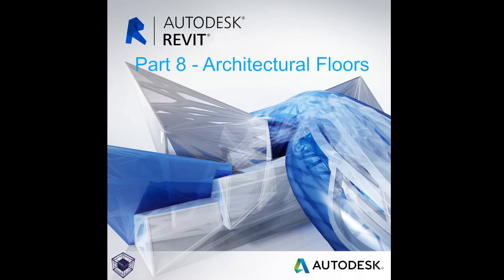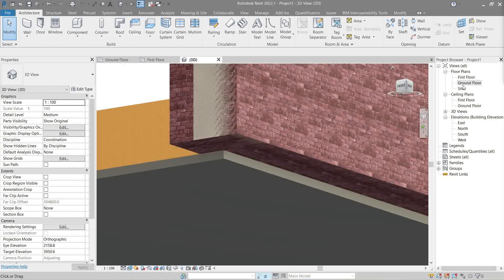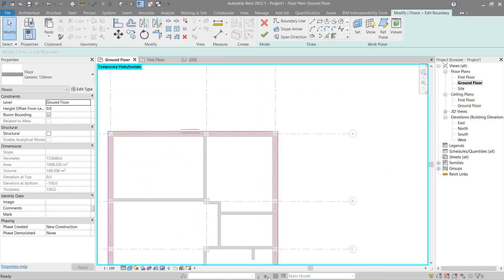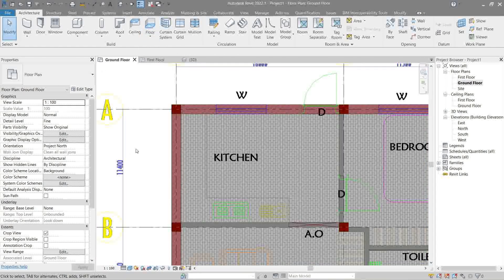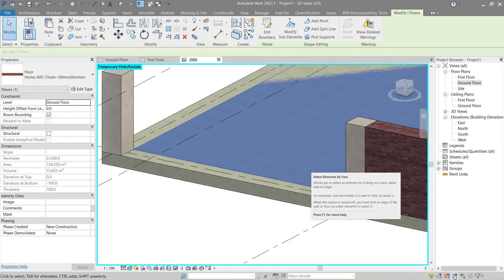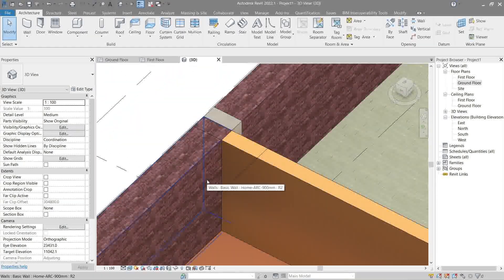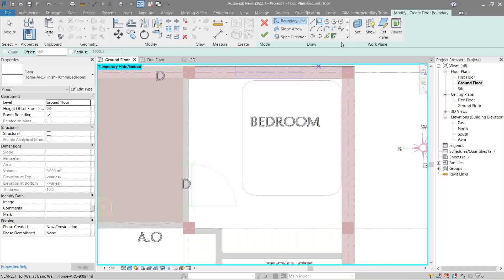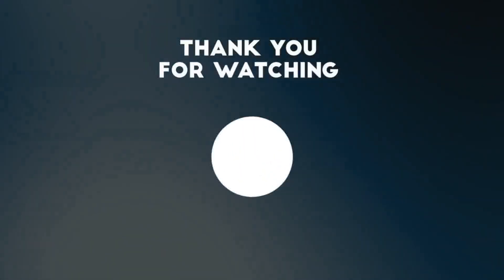Creating Floors | Revit Tutorial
"Knowing the Function of Floors Structures that goes along with your Level and defining its Offset."